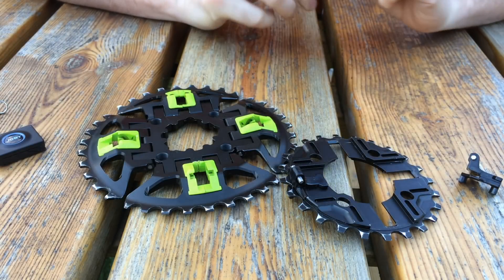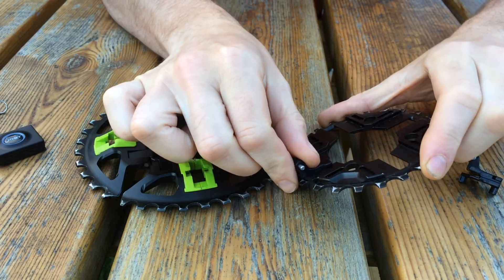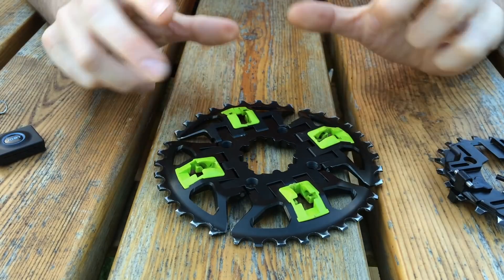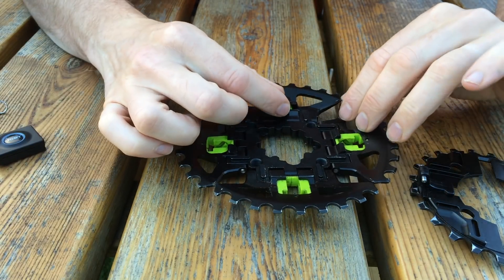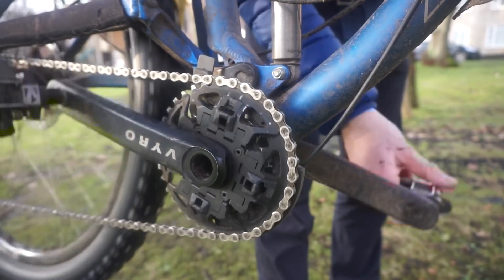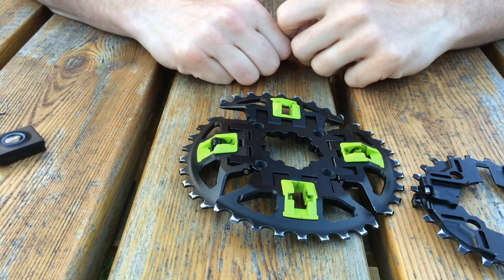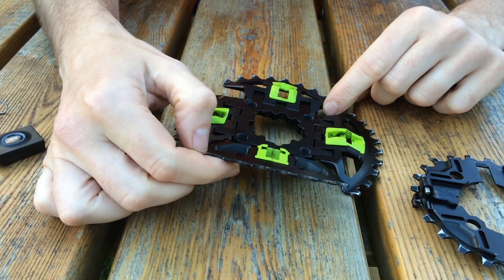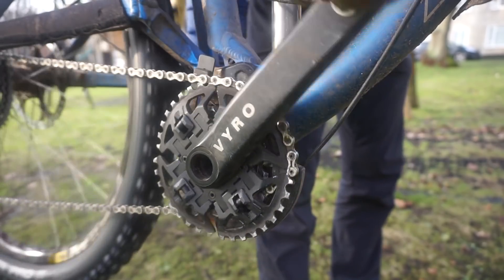Vyro FrEn1 Chainset - How does it work?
A combination of magic and unicorn tears is how it works. Or maybe just clever engineering. You decide.